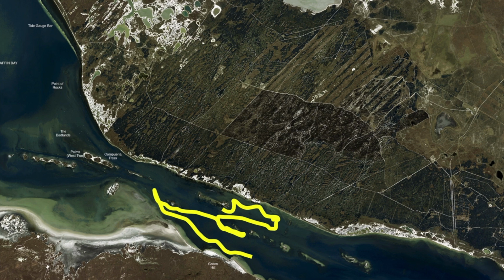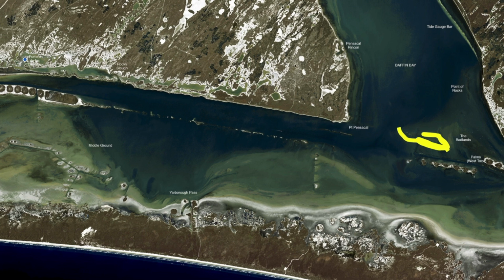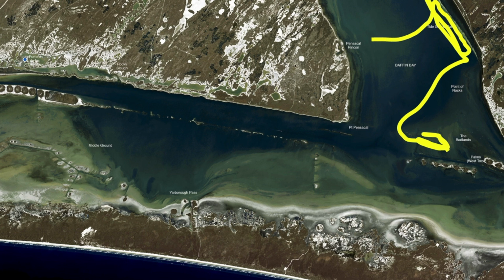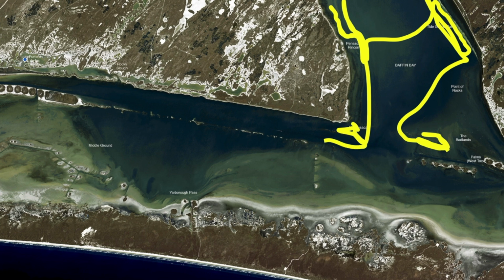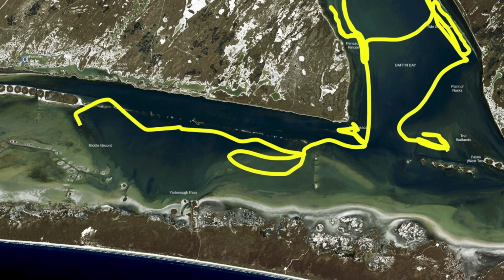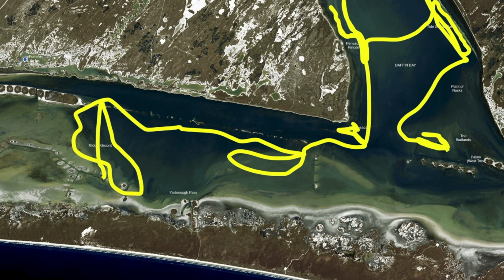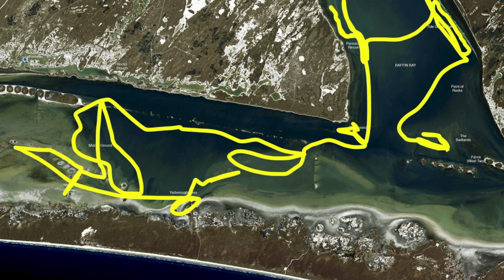Texas Fishing Tips Fishing Report 7/10/24 Laguna Madre Area With Capt. Paul Braley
Texas Fishing Tips- Weekly Fishing Reports, Fishing Corpus Christi - Fishing Laguna Madre - Fishing Baffin Bay - Fishing Port Aransas - Fishing Aransas pass - Fishing Rockport - Fishing Copano Bay - How to Tips for Fishing for the South Texas Gulf Coast.  Fishing Report 7/10/24 Laguna Madre Area With Capt. Paul Braley